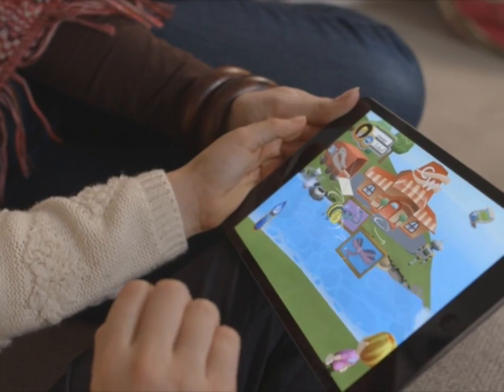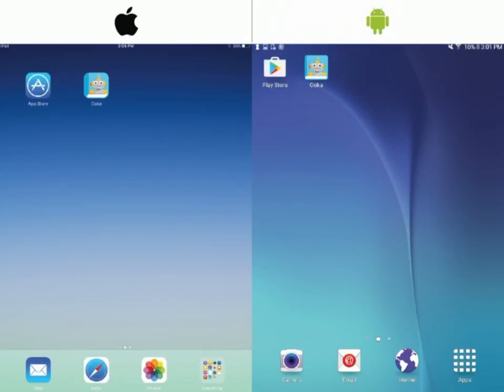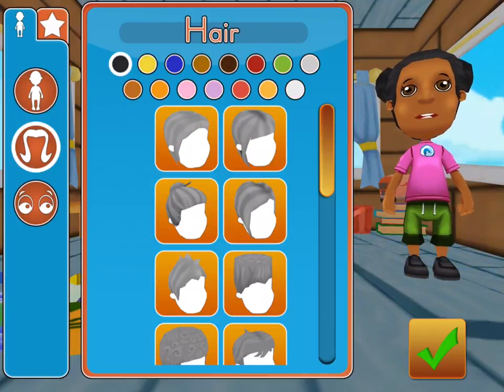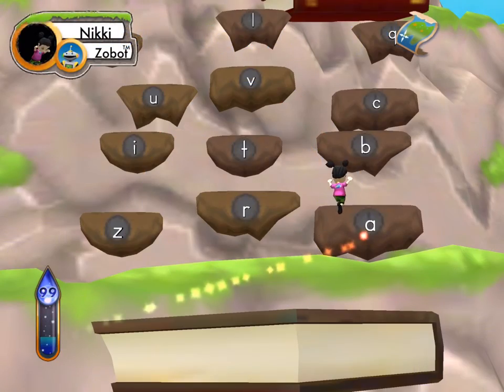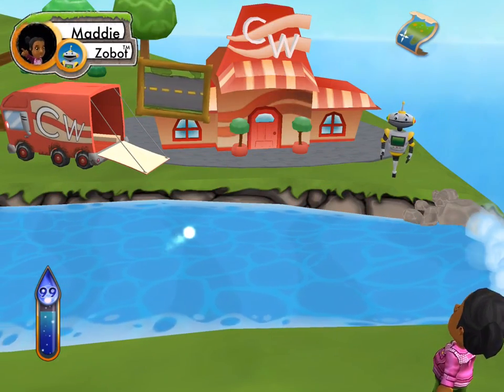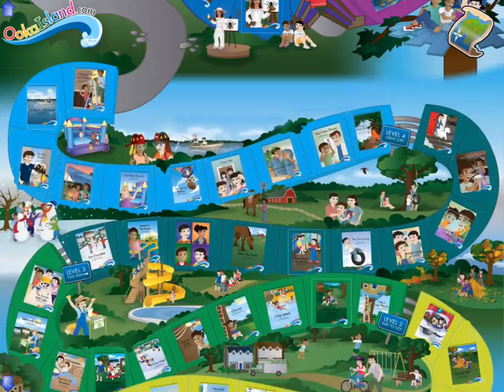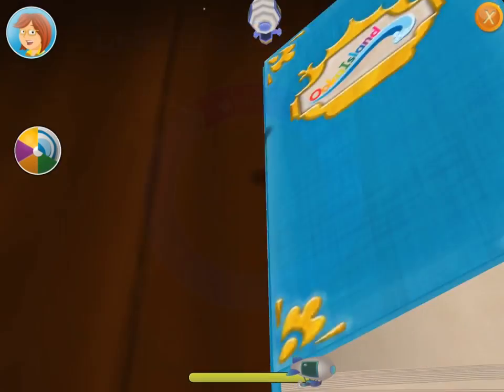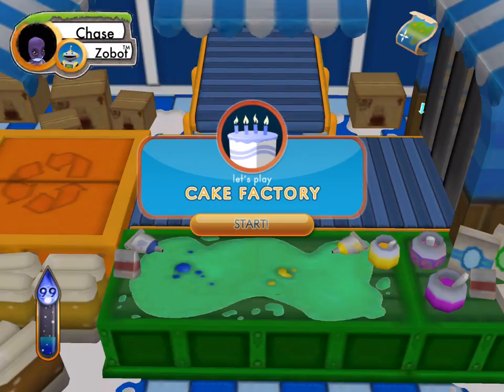Getting Started on Ooka Island